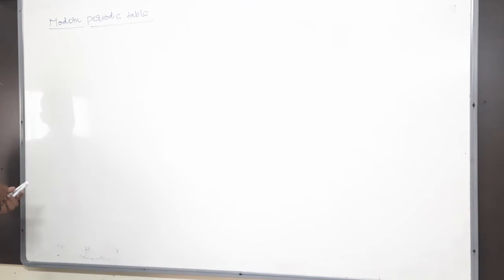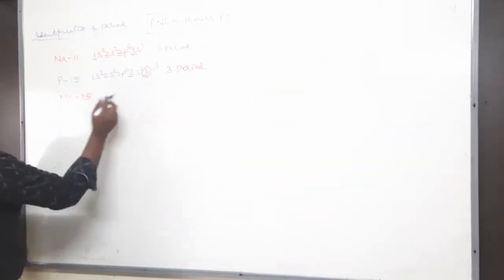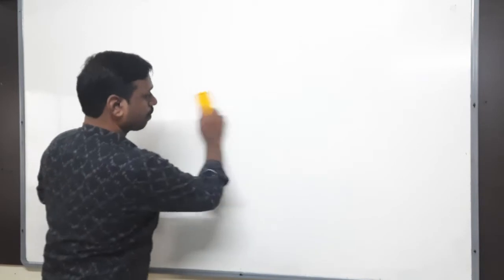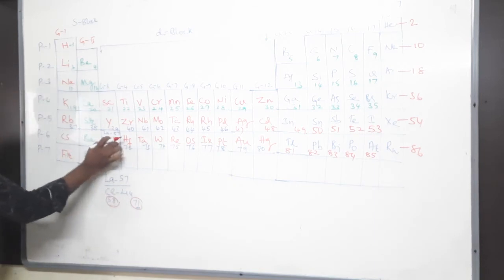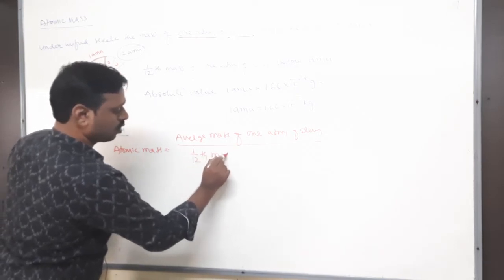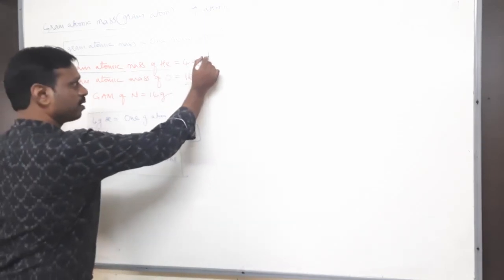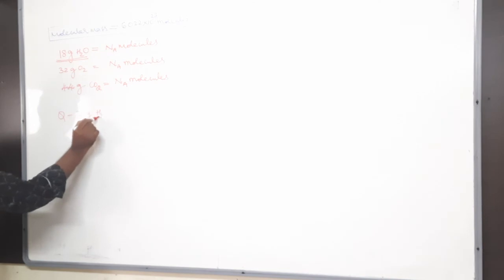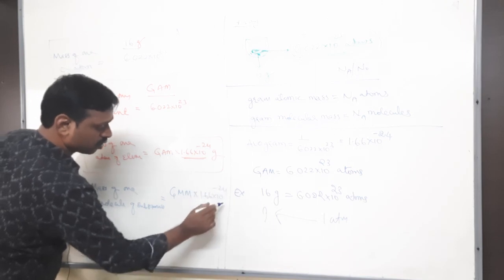NEET FOUNDATION CHEMISTRY CLASS - 2